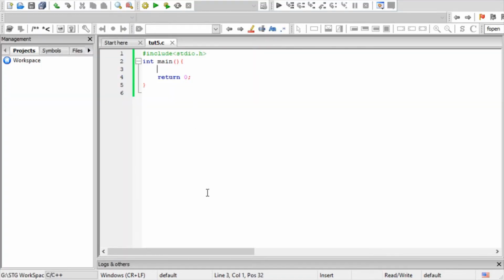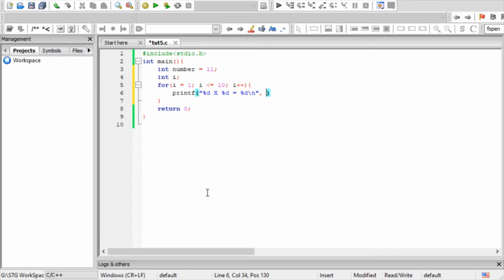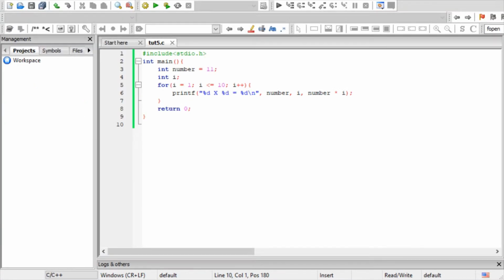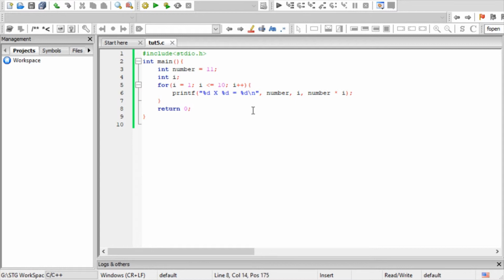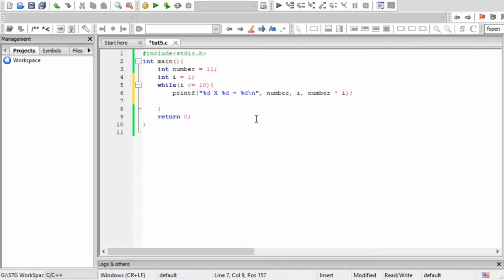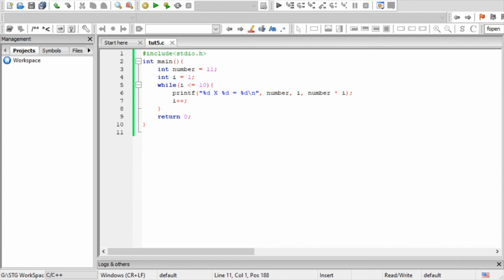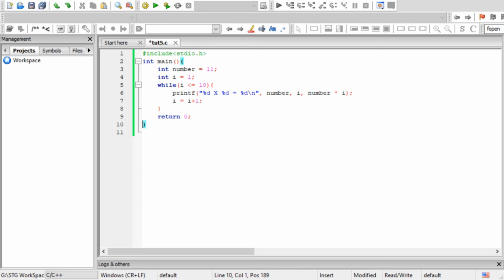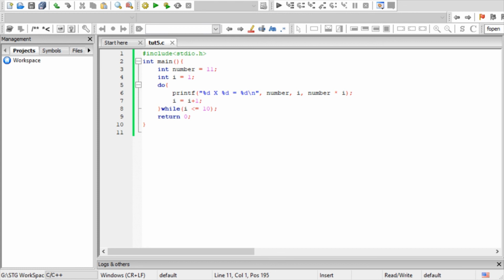C Programming | Tutorial 5 | Control Structures ( For, While & Do....While Loops ) | TechFriends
What are control structures?
Control Structures are the basic structures or statements or a type of instructions in C which can change the flow of execution of a program.

Control Structures in C: While, For, Do... While, Switch case.

This tutorial briefly talks about the for loop, the while loop, and the do while loop. the switch case will be covered in the next tutorial.